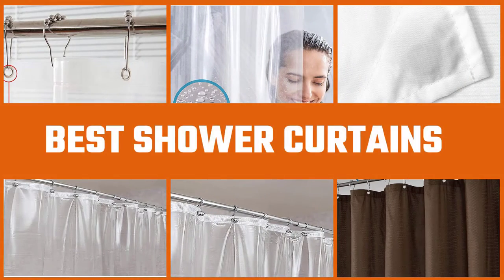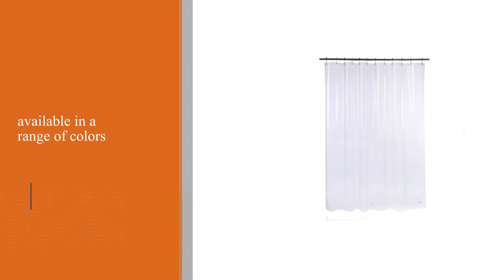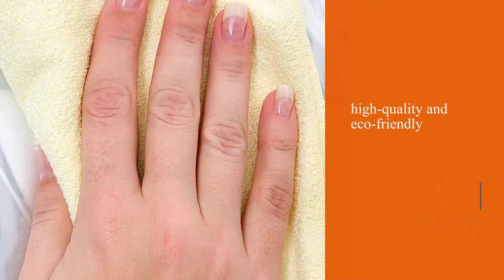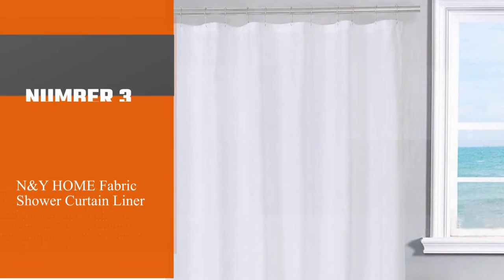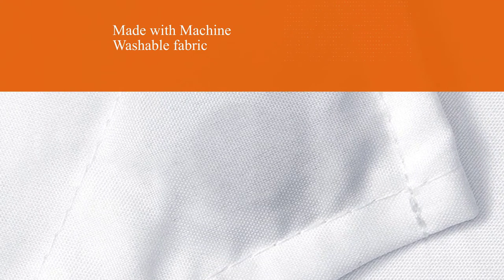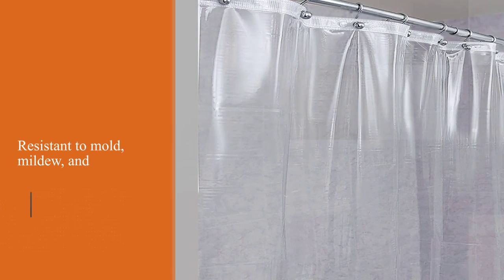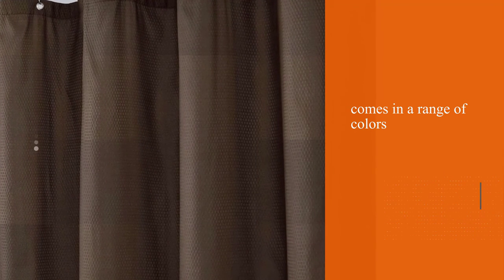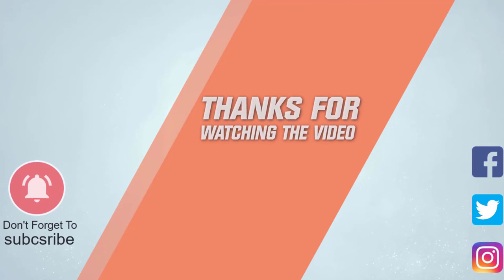Top 5 Best Shower Curtains With Liner Soft Cloth, Hotel Quality, Machine Washable [Review in 2023]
Best shower curtains featured in this video:
NO.1. AmazerBath Plastic Shower Curtain
NO.2. LiBa PEVA 8G Bathroom Shower Curtain Liner
NO.3. N&Y HOME Fabric Shower Curtain Liner
NO.4. EPICA Strongest Clear Vinyl Shower Curtain
NO.5. Barossa Design Waterproof Fabric Shower Curtain

🕝Timestamps🕝
0:06 - Introduction
0:16 - AmazerBath Plastic Shower Curtain
0:59 - LiBa PEVA 8G Bathroom Shower Curtain Liner
1:44 - N&Y HOME Fabric Shower Curtain Liner
2:29 - EPICA Strongest Clear Vinyl Shower Curtain
3:15 - Barossa Design Waterproof Fabric Shower Curtain

What is a shower curtain?
A shower curtain swings from the bar over your bath or other showering module, yet as opposed to keeping water from the shower from sprinkling outside of the shower or tub like many think, it works much better stylishly or by obstructing daylight if that is material.